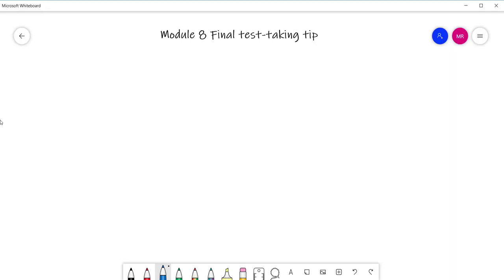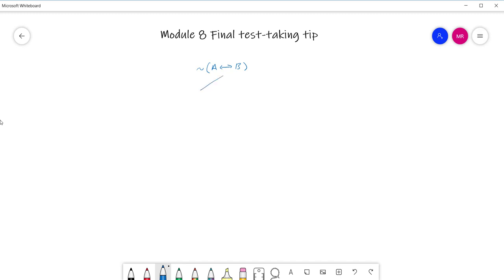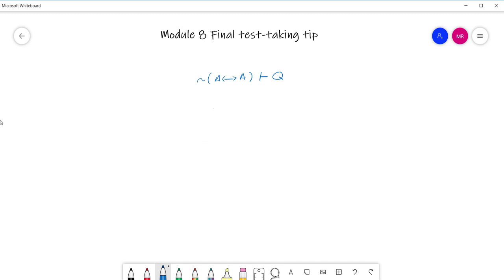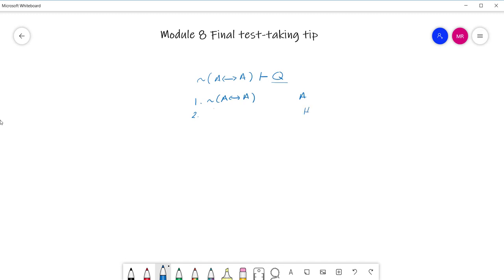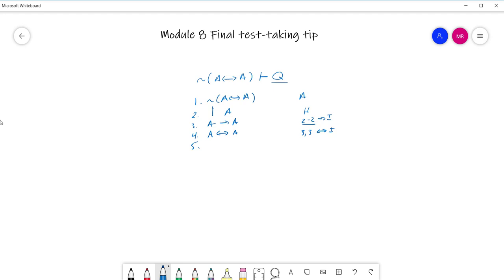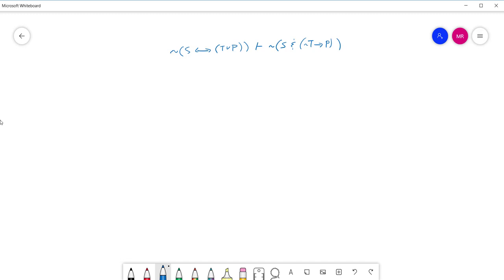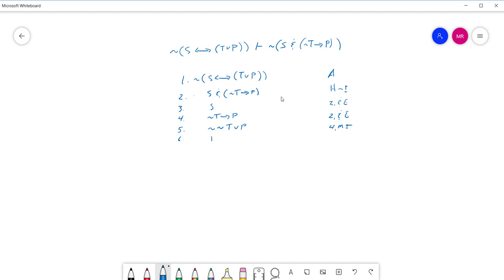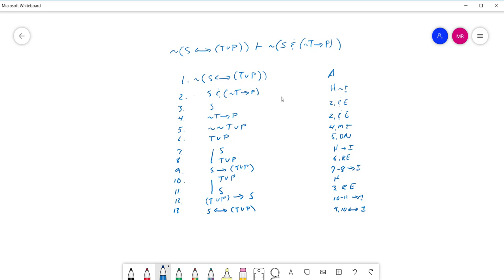Study tip: Working with negated biconditionals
Proofs involving negated biconditionals